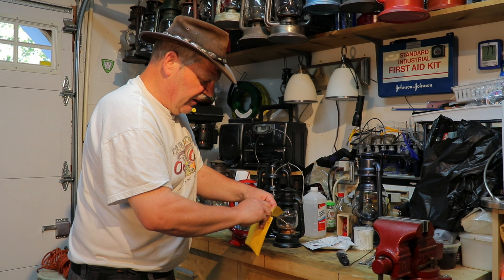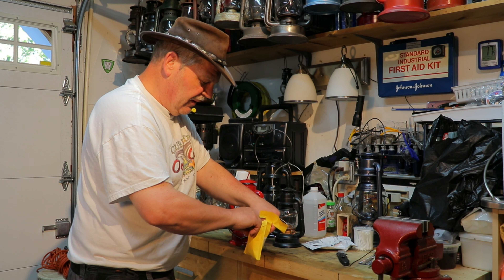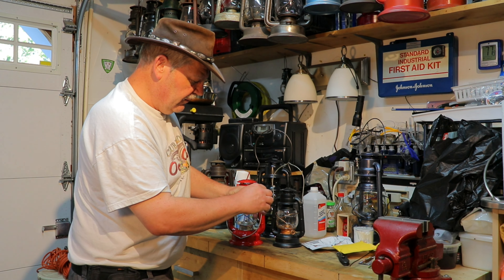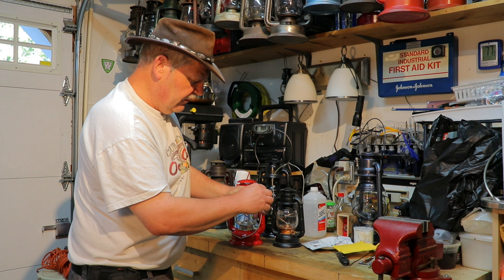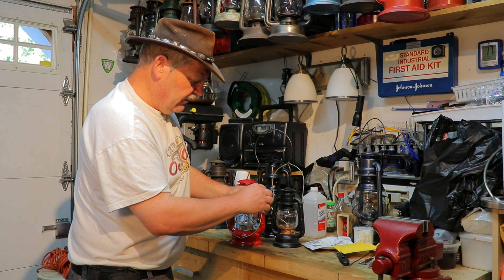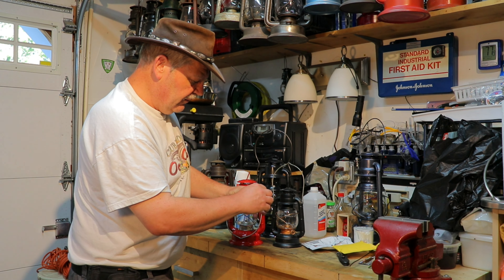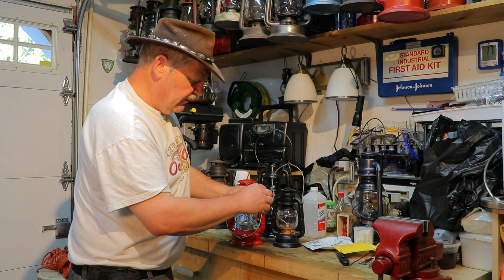Brightening Up Vintage Battery Operated Kerosene Lanterns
In this video I "hop up" 2 of my vintage battery powered lanterns by giving them an upgrade.